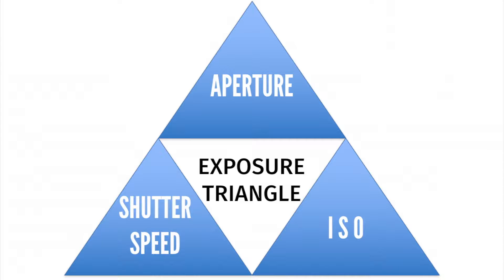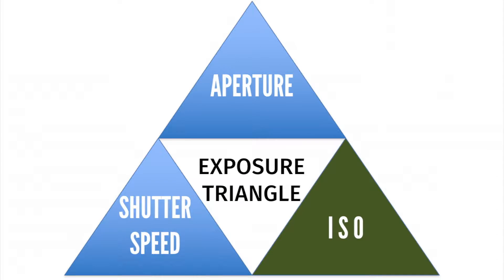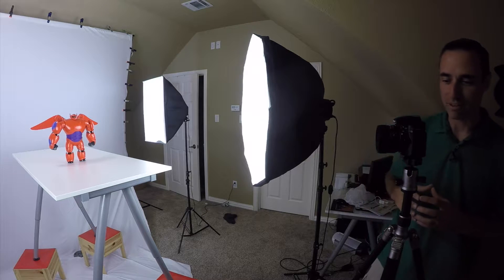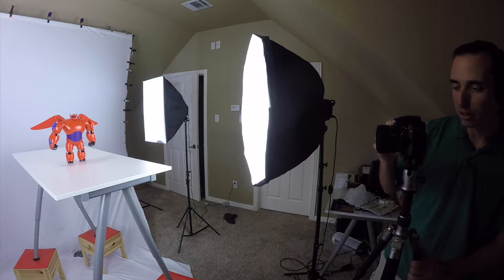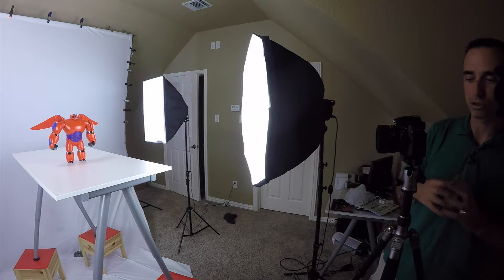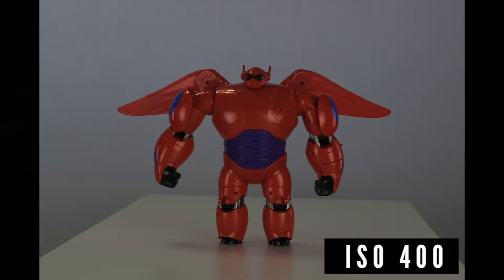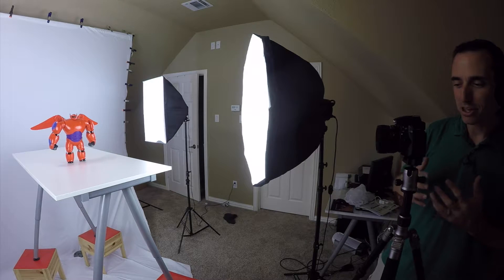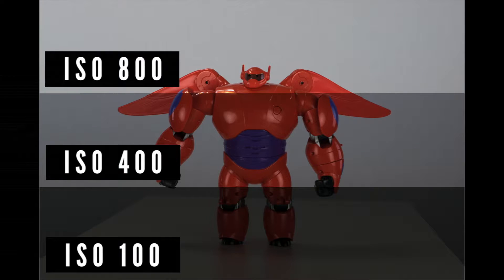What is ISO and how does it affect your pictures?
During this photo lesson, we will explain what ISO is, and how it affects your images.  ISO is one of the three primary camera settings that makes up the exposure triangle.  ISO can be thought about in two ways.

1) As ISO goes higher, your camera will be able to pick up more light.  Higher ISO = brighter images.
2) The quality of your image is determined in part by ISO.  The higher your ISO, the lower the quality of the picture, and the lower the ISO, the higher the quality.